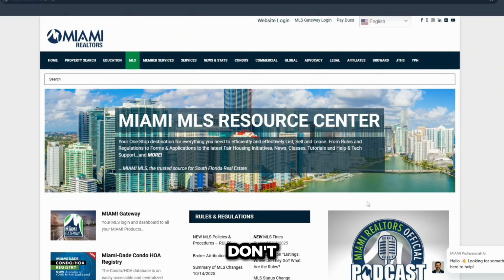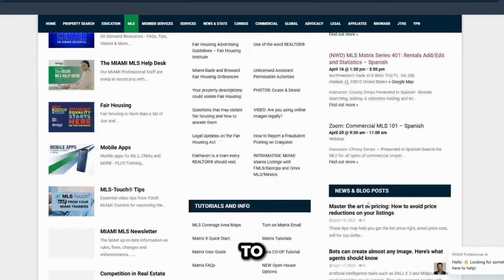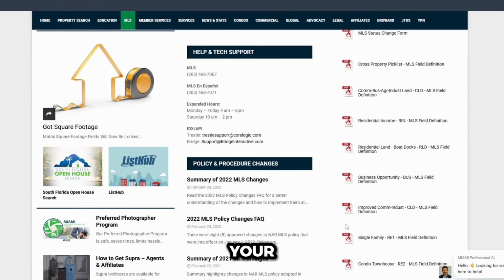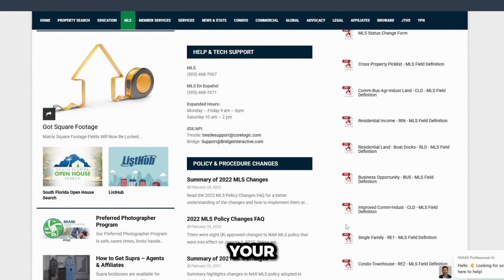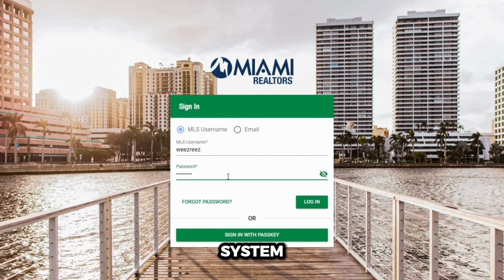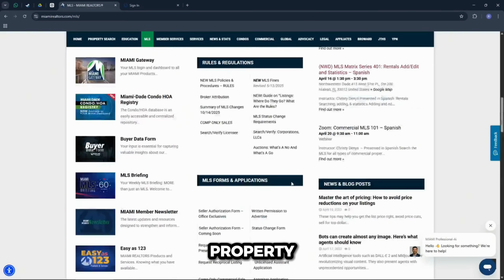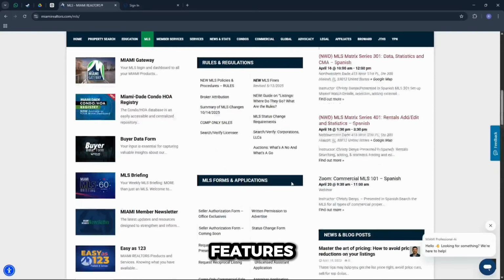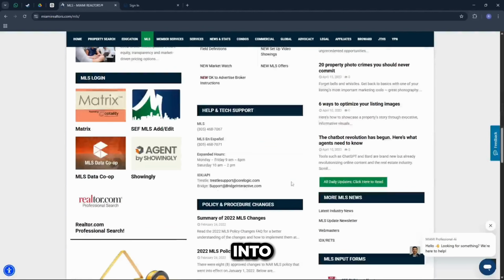How To Login to MLS Matrix Miami (2026 Guide) | MLS Matrix CoreLogic login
Learn how to log in to MLS Matrix Miami in 2026 with this easy step-by-step guide. This tutorial shows you how to access your MLS account and navigate the platform.

In this video, you’ll learn:

How to access MLS Matrix Miami login page
How to enter your MLS credentials
How to fix login issues
How to access the dashboard after login
Tips for secure MLS account access

👉 Important: You must have authorized MLS credentials provided by your real estate association.

Timestamps:
0:00 – Introduction
0:05 – Open MLS Matrix login page
0:25 – Enter username & password
0:50 – Access dashboard
1:10 – Troubleshooting login issues
1:19 – Final summary